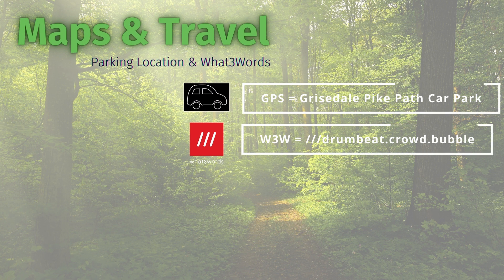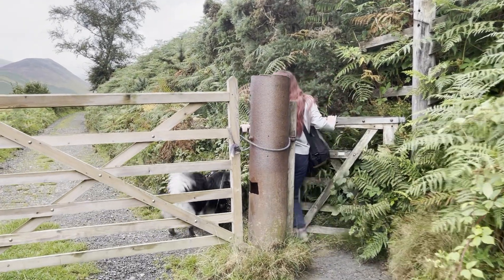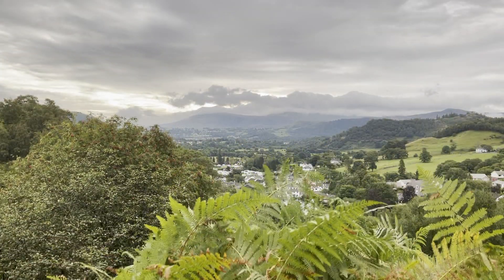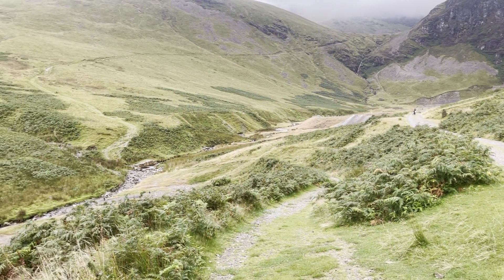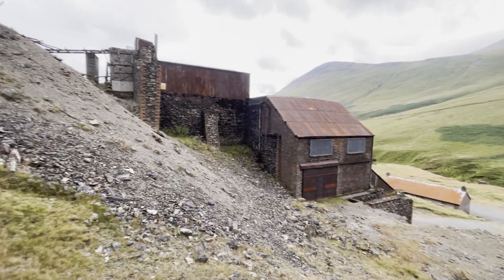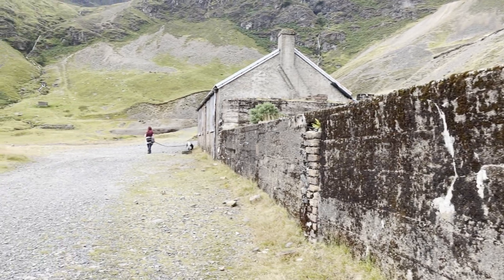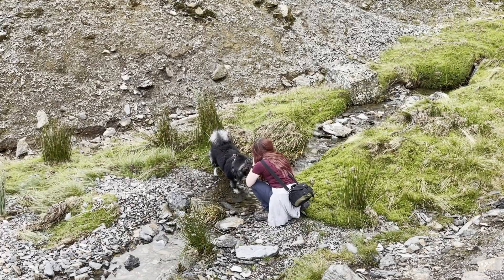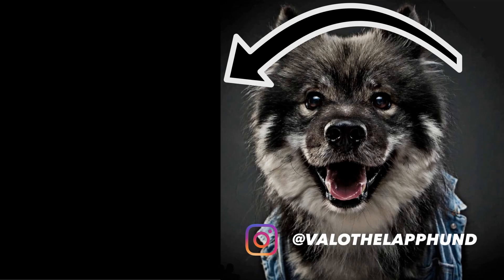A Beautiful Hidden Gem Hike in the Lake District, Force Crag Mine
In todays video we explore one of our favourite casual but beautiful hidden gem hikes in the Lake District with Force Crag Mine. This can be a casual walk to the mines or you can go up the hillside, explore from above and visit the pike. The lake district has some beautiful if not crowded locations but gems such as this are more for those who want a nice hike with very few people.

This channel is a passion project of mine, I want to bring my journeys and knowledge to an audience so that I may provide them something and in turn they provide me the feedback and ability to grow. As always, I welcome and encourage constructive feedback as I start my learning journey on how to record and edit but hope to grow with each video and with each comment I receive.

Socials

Location Information

GPS = Grisedale Pike Path Car Park

W3W = ///drumbeat.crowd.bubble

Time Stamps

00:00 – Start
00:06 – Coming Up
00:20 – Hike Route at Force Crag Mine
00:40 – Force Crag Mine Car Park
01:49 – Hiking to Force Crag Mine
03:02 - Exploring Force Crag Mine
05:28 – Outtakes, Bloopers and Funny Moments

Music